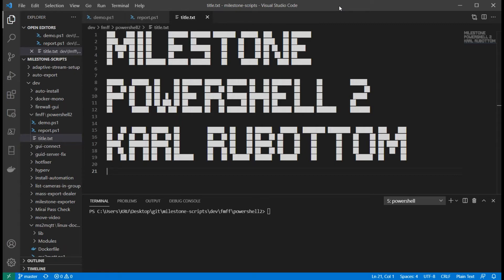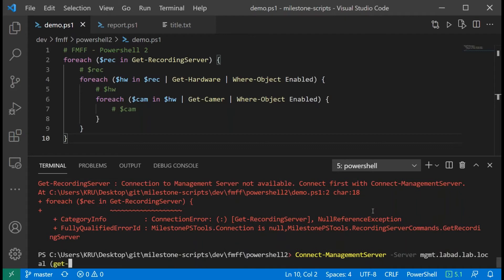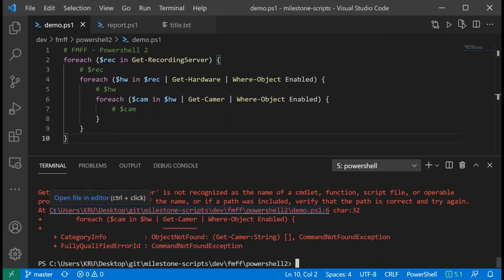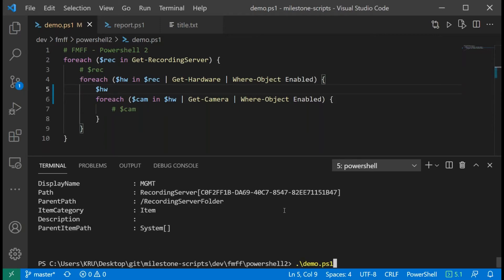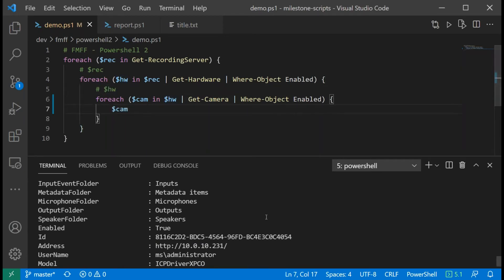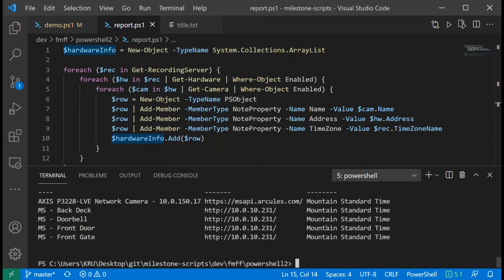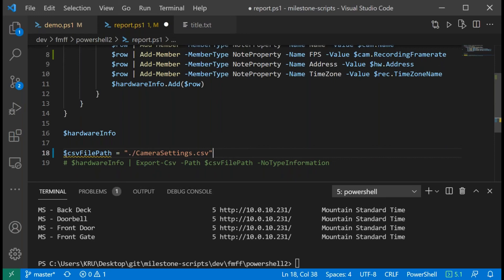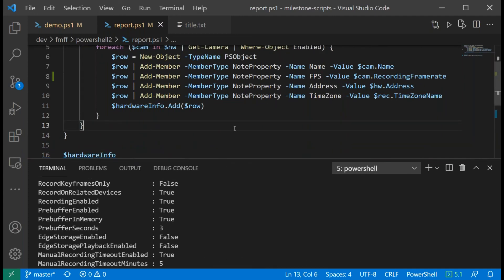Power Shell In XProtect Part 2: Creating Your Own Functions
Continuing with the Power Shell series, Karl Rubottom shows us how to creating your own functions.  Milestone PSTools allows for a user to interact with the Milestone SDK without coding, in order to automate a variety of useful tasks.